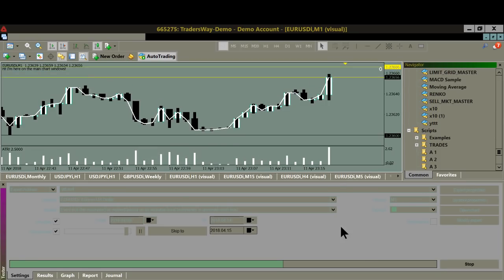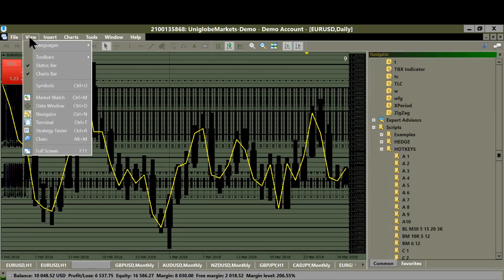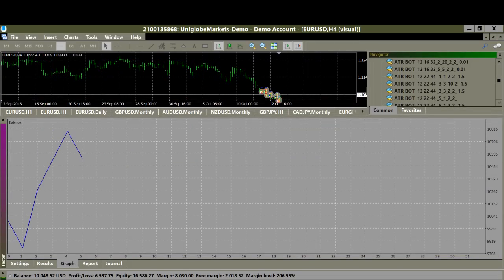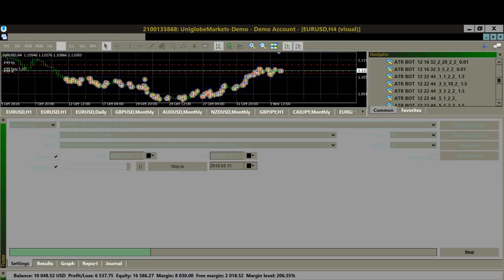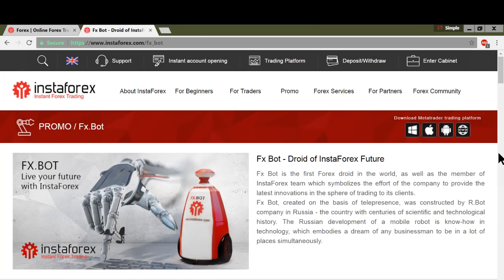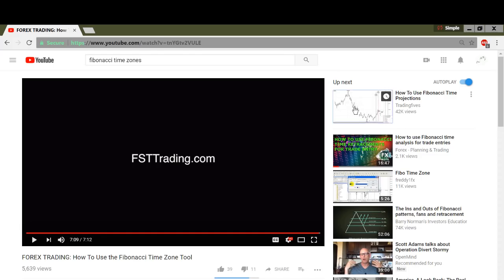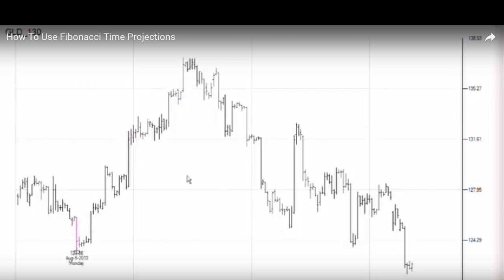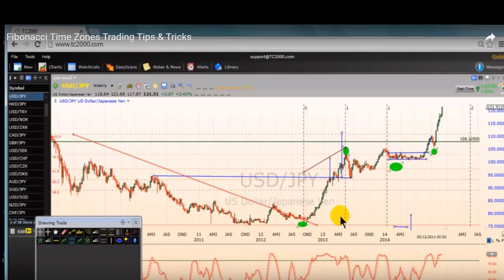EA bot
Free Discord Forex Community:  No Soliciting/Rated G